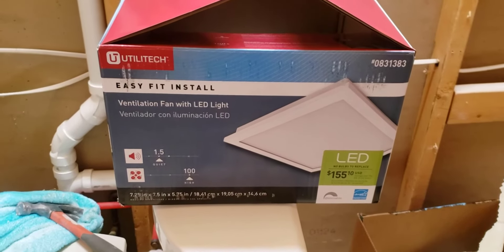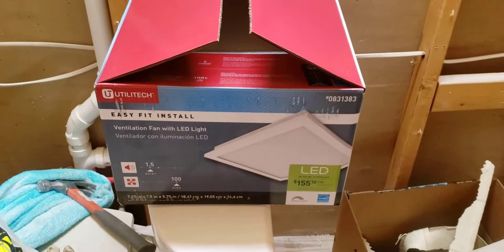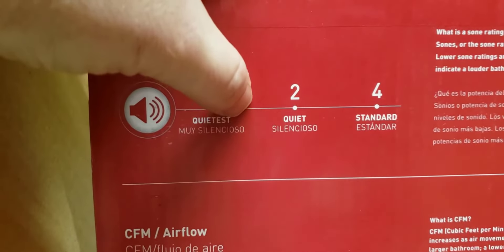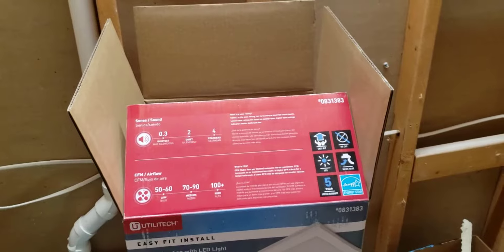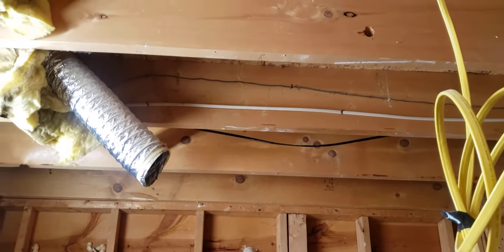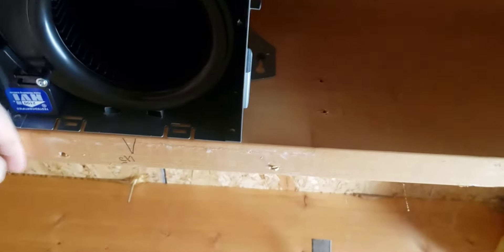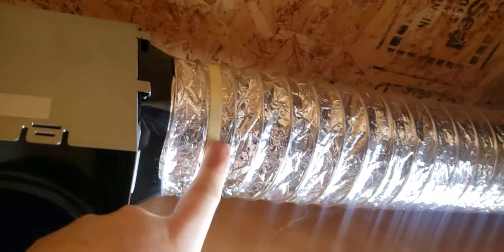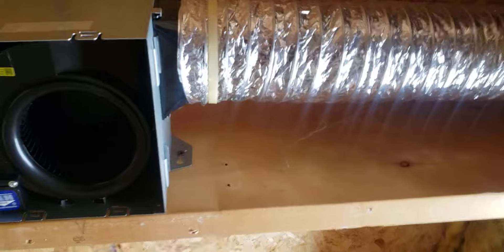Bathroom Exhaust Fan Install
Basic bathroom exhaust fan/light installation. I split the light and fan to run off separate switches. This is what it looks like.